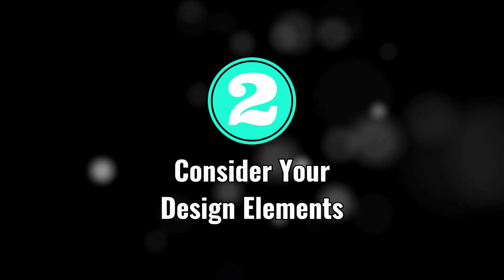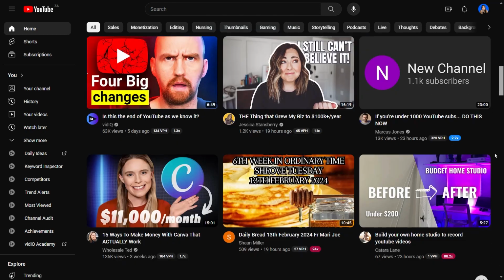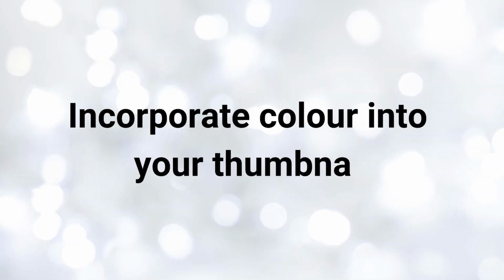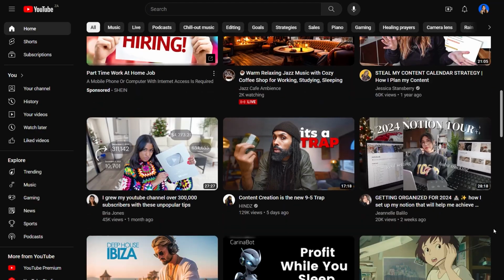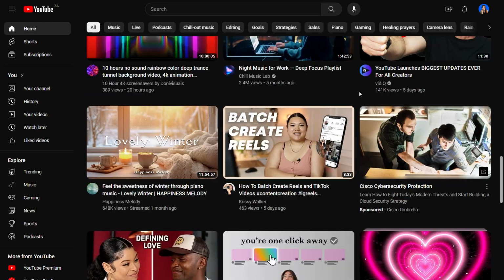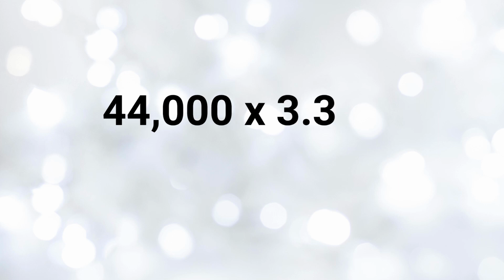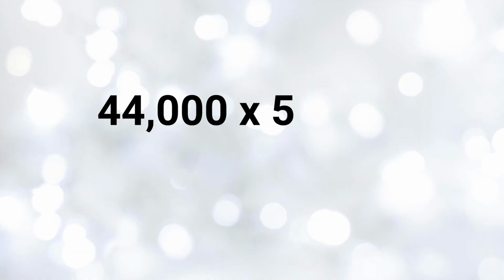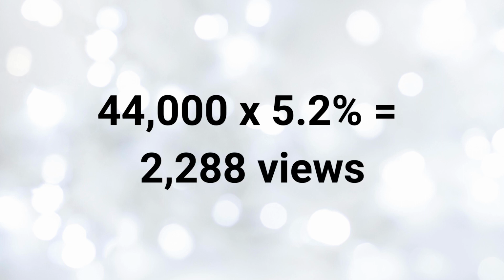THIS YouTube Thumbnail Strategy Will Get You 1000s of Views🤯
My top 3 tips about how to make thumbnails for YouTube videos that STAND OUT! These 3 YouTube thumbnail tips literally changed the game for me.

So, get ready to learn the process for how to make thumbnails that'll get you more clicks and video views.

WHAT TO EXPECT:

00:00 - Introduction
00:47 - YouTube Thumbnails Tip 1
04:19 - How to Start Your Own YouTube Business
04:44 - YouTube Thumbnails Tip 2
08:53 - YouTube Thumbnails Tip 3